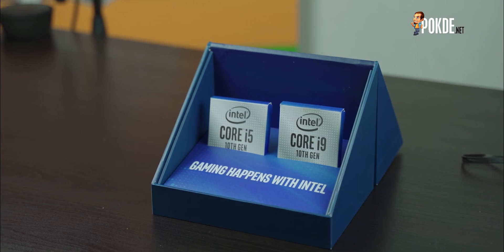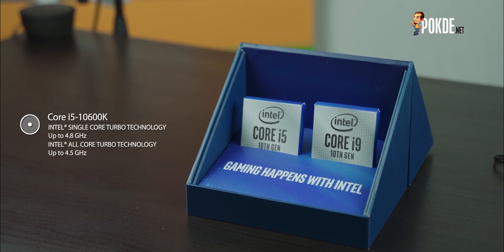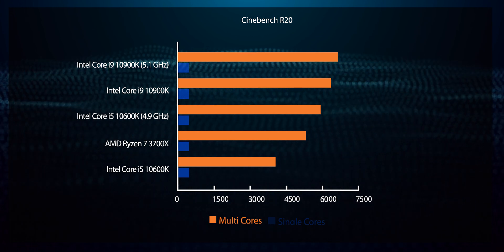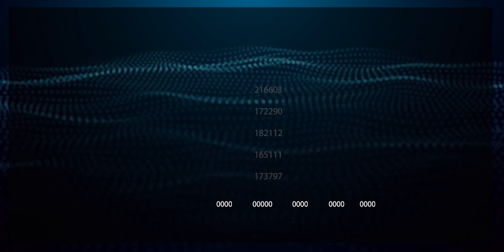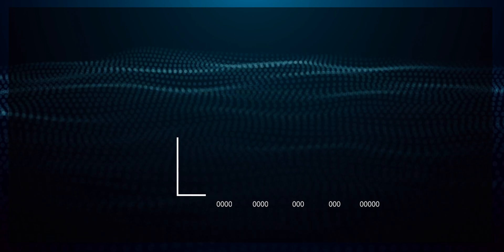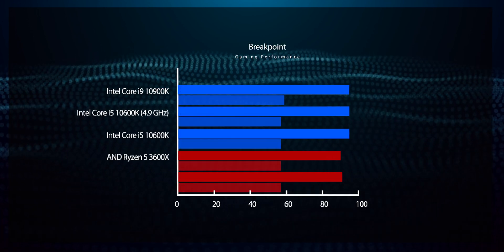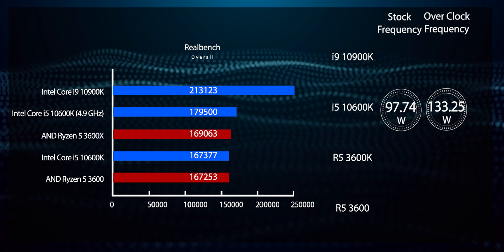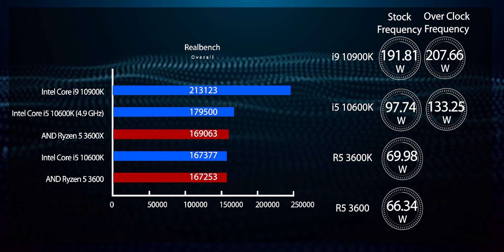Intel 10th Gen CPU Core i9 10900K & i5 10600K benchmark and reviewed! Faster and more cores!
The 10th Gen Intel Core processors are now here. With Intel delivering more cores and higher clocks than they ever did, is Intel going to make a comeback with the Intel Core i5-10600K and Intel Core i9-10900K?

Intel went all out with the 10th Gen Intel Core processors, pushing the Skylake microarchitecture and 14nm process node to the limits with more cores and higher clocks than its predecessors. The Intel Core i9-10900K is Intel's answer to AMD's flagship Ryzen 9 processors, with ten cores running at up to 5.3 GHz. Is it a good option for gamers though?